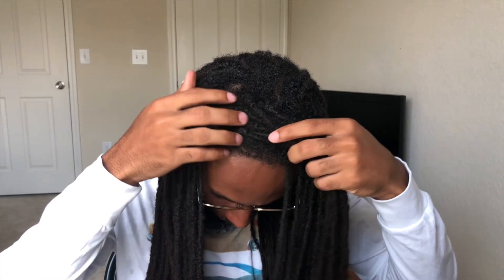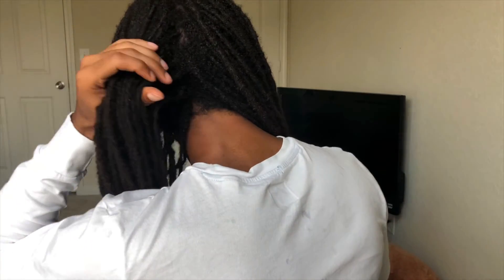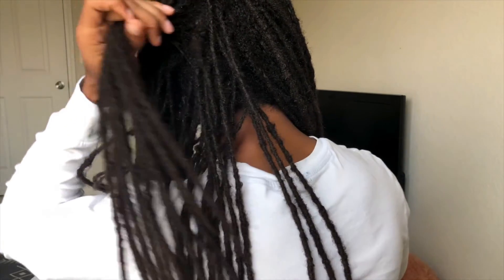Going 3 Months Without a Retwist